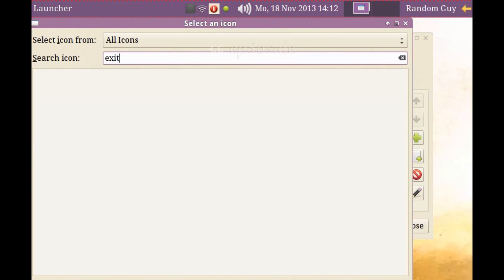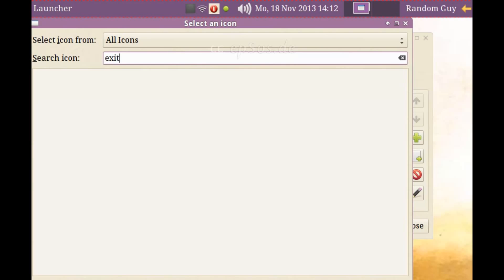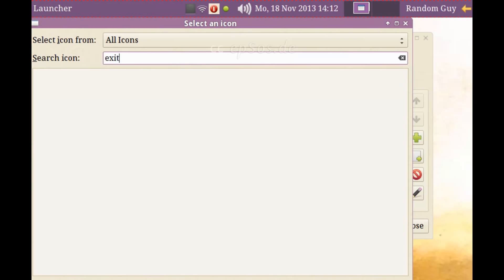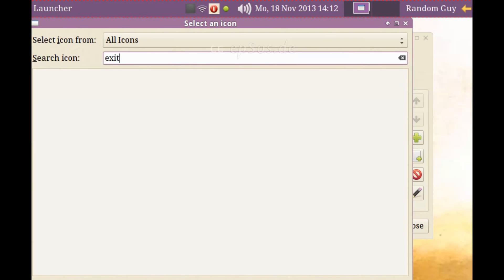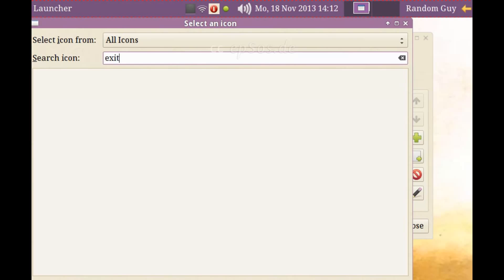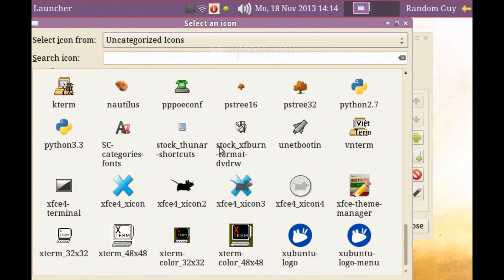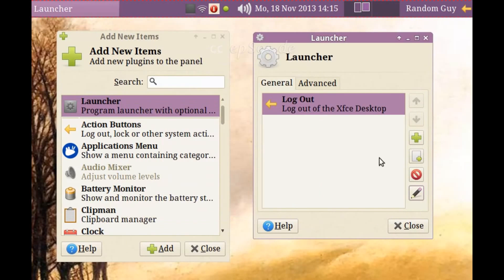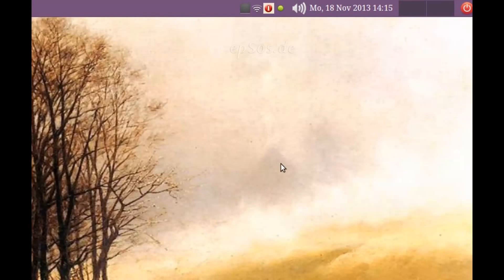Ubuntu Linux Desktop Optimization Tip for XFCE + KDE + Gnome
Free video about Linux performance tip. This free video was created for you and can be used for free under the creative commons license with the attribution of epSos.de as the original author of this Linux performance tip video.

Xfce is a modularly constructed free desktop environment for Unix and Unix-like operating systems. She is as free software under GPL, LGPL and 2-clause BSD license published. Xfce is based, like Gnome, LXDE and ROX on the GTK + toolkit currently supports over 40 languages ​​and using themes to be adapted in appearance. Since Xfce 4 to the standards of freedesktop.org compliant, it can also GNOME and KDE programs deal and vice versa.

As a taskbar, Start menu, taskbar or Screenbar is a section of the desktop of a graphical user interface called. Their main task is to launch applications and switch between them.

With respect to the operating system, we now speak mostly of the desktop environment, referring to the graphical user interface (English GUI Graphical User Interface ) developed parts of the work environment. The graphical user interface provides the technical implementation of the so-called desktop metaphor (the GUI is called in reference to the office workstation "desktop" which means in English writing surface). The desktop environment is either fix planned (for example Microsoft Windows ) or flexibly coupled (examples: Linux and FreeBSD with working environments such as GNOME, KDE Plasma Workspaces, Xfce, LXDE, Cinnamon, Enlightenment, Razor-qt, etoile, EDE, MATE or ROX desktop ).

As Linux is usually referred to free, unix-like multi-user - operating systems based on the Linux kernel and much of GNU based software. The large, commercial distribution was from 1992 through the licensing of the Linux kernel under the free license GPL allows.

Linux or a Linux distribution, can be operated as a single operating system installed, but also within a multi-boot system use. One can parallel install Linux, for example, in addition to Microsoft Windows, BSD or Mac OS X. Modern distributions like OpenSUSE, Debian or Ubuntu guide the user with the help of graphical user interfaces through the installation on your PC and detect other operating systems almost always independent. For well over a thousand free programs an individual combination can be selected. text processing, spreadsheet, multimedia applications, network tools, games and scientific applications cover most application areas that are important in everyday office life and in the private sector.

Software Icons is not hard to imagine today. Nevertheless, the following applies: The user must learn the meaning of each icon only. Therefore should be easy to recognize its importance for the user. The creator of an icon is therefore well advised to test their designs with people in the target group. For this, the frequency assignment between an icon and a household name, and uniqueness of associations is usually considered to be an icon. Recent studies suggest, however, that the speed at which an icon is selected, and emotional aspects should be included in the evaluation. One advantage of icons lies in their high recognition value.

Mathematically speaking, there is an extremum of a function, the function of any parameters in any way is bad or good. Whether it is the optimum to a minimum or maximum is, depends on the context of the problem, namely, whether bad or good is to be maximized minimized. If the quality of a solution at different points can be assessed and an area in another pulls a good performance deterioration by yourself, you can start looking for a Pareto optimum make. Results, which do not reach the requirements or expectations of the optimum, but not quite as correct failures are to be evaluated are as suboptimal. Often the term is used with an ironic undertone or a euphemism used when a really disastrous outcome will be described.

Tip denotes an information among insiders of a limited group of participants. This may relate to all areas of life. The terms "tip" or "insider tips" are commonly used by magazines and guidebooks used to promote alleged exclusive information. Paradoxically, they may lose thereby their existing status as a "tip". The term "insider tip" less is inconsistent when he called 'Tip of insiders is understood '(and not for insiders).